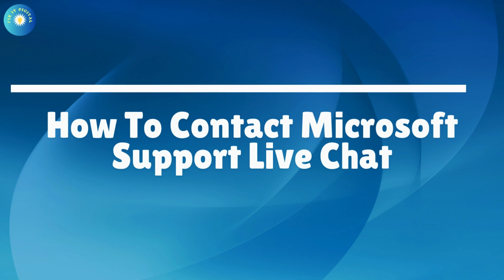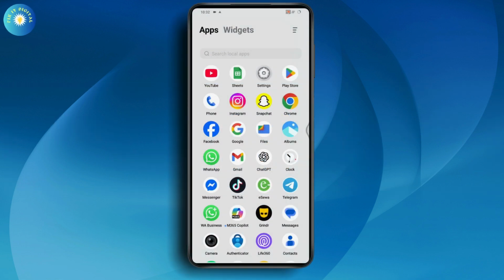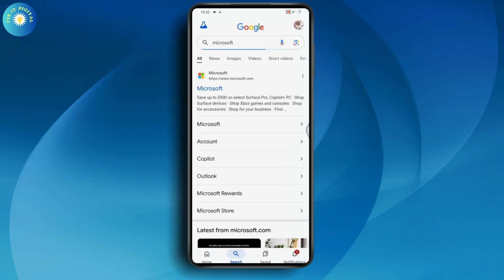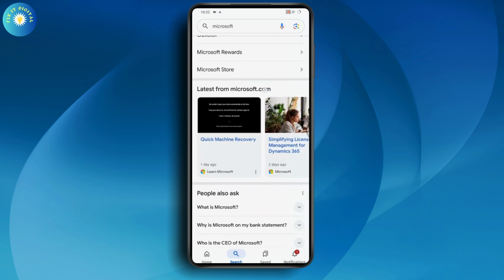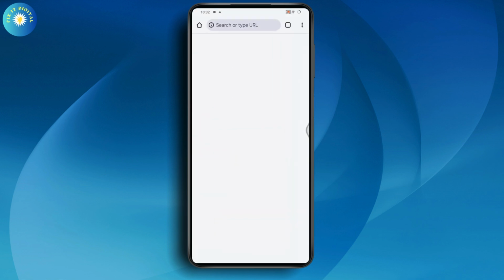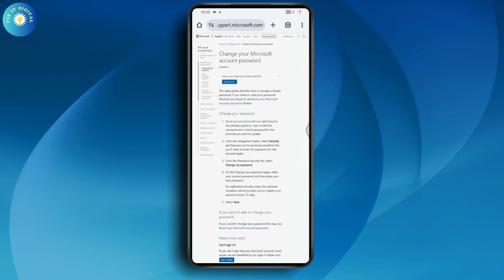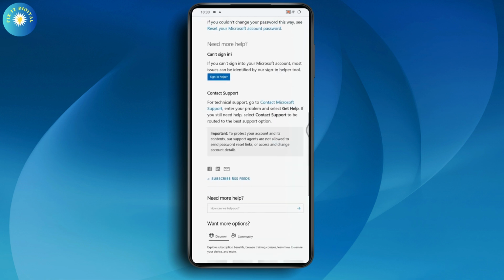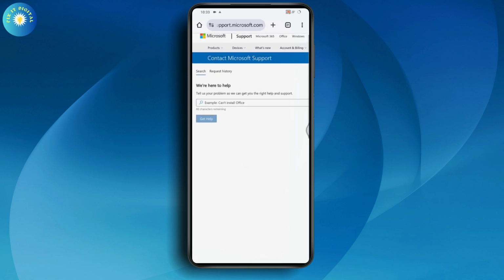UPDATED 2025! How To Contact Microsoft Support Live Chat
Need help from Microsoft? In this video, we’ll show you how to contact Microsoft Support using their live chat feature. Whether you’re having trouble with your Windows device, Microsoft account, or software, this step-by-step guide will help you connect with an agent quickly and easily.

0:00 - Introduction
0:12 - Searching for Microsoft Support on Google
0:24 - Navigating to support.microsoft.com
0:36 - Selecting a Random Issue to Trigger Support Options
0:48 - Accessing Live Chat via “Contact Microsoft Support”